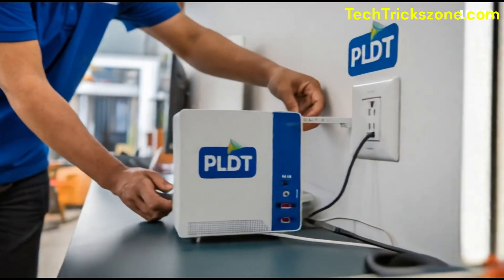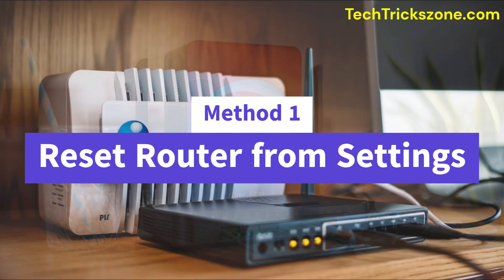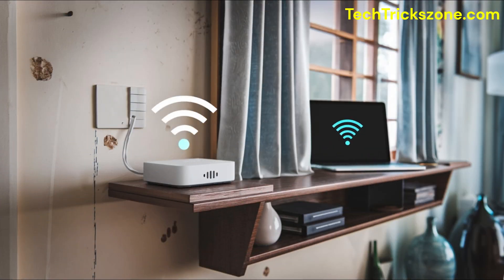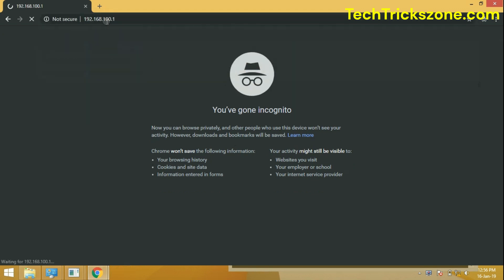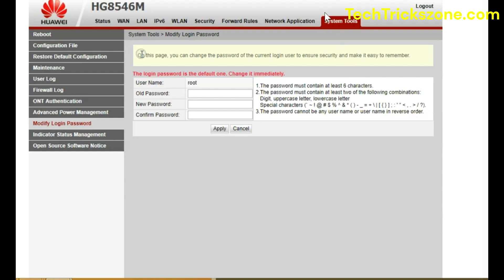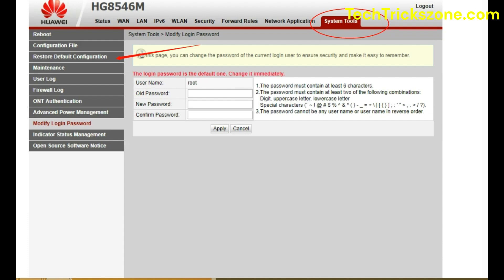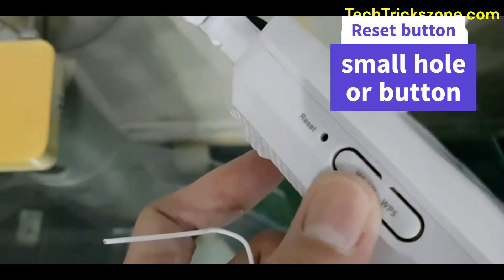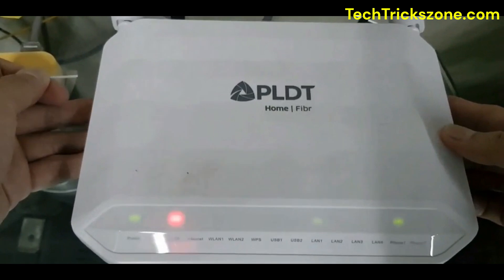HOW to Factory RESET PLDT Home Fibr Huawei MODEM/ROUTER - 2Ways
Do you forget PLDT modem login password. here is the way to fix it.

Free iPhone Recover Tools VPN for Gaming VPN for Cricket Windwows Data REcovery